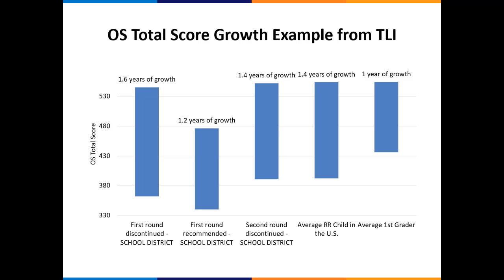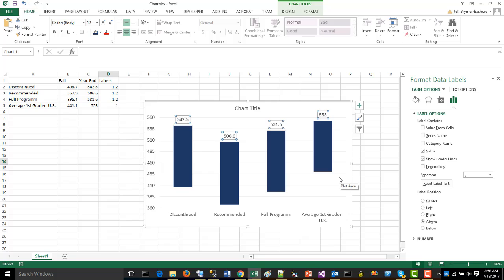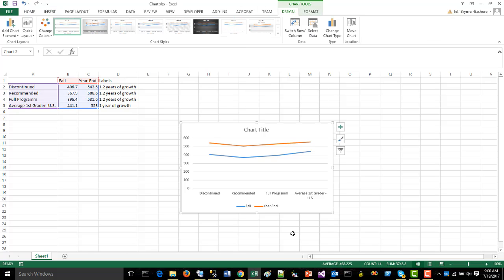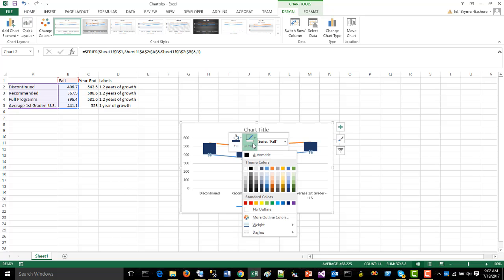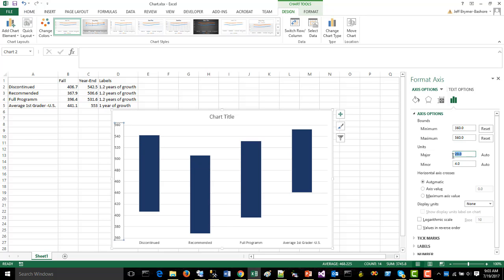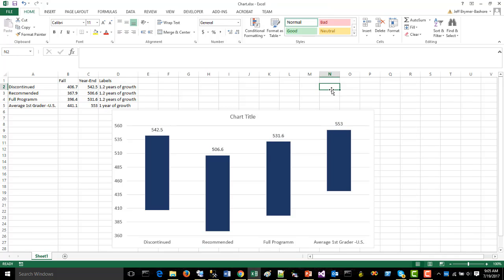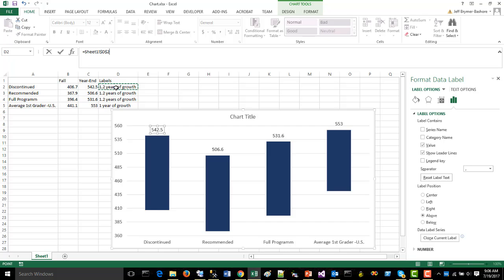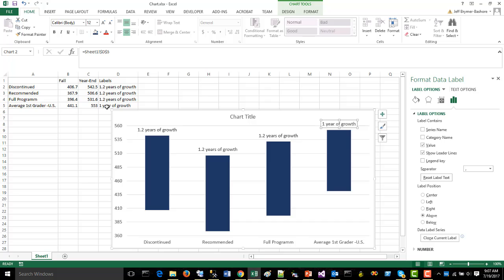OS Total Score Growth Chart - Instructions for Excel 2010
In this video Jeff tells you have to create labels for the OS Total Score growth chart for those using Excel 2010. Creating custom labels if different in Excel 2010.